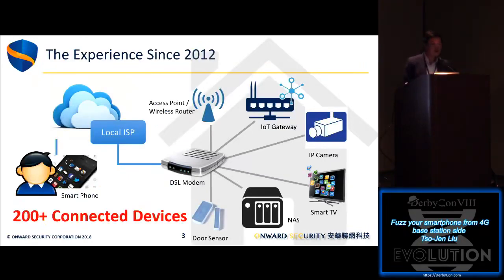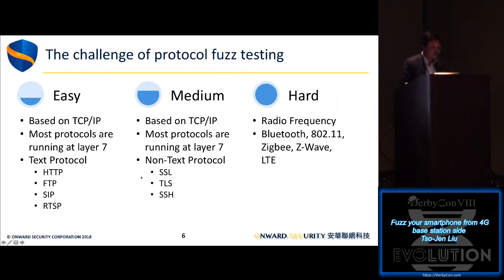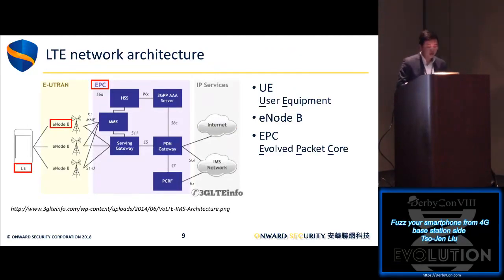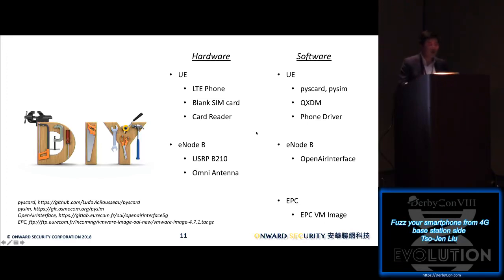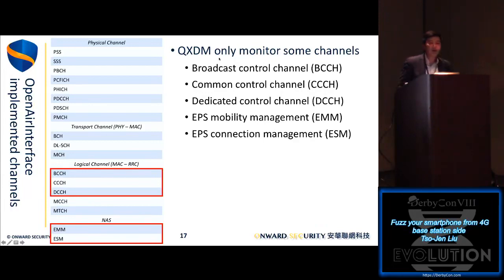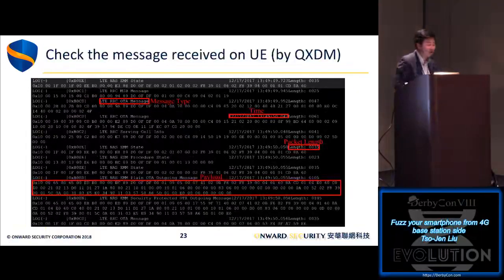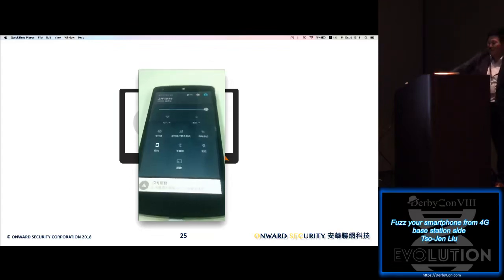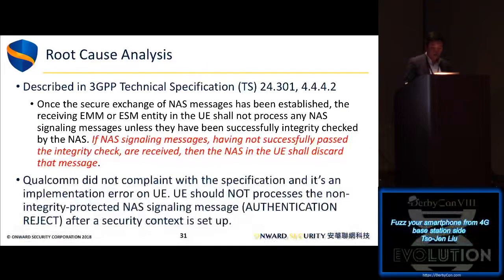Fuzz your smartphone from 4G base station side Tso Jen Liu DerbyCon 8